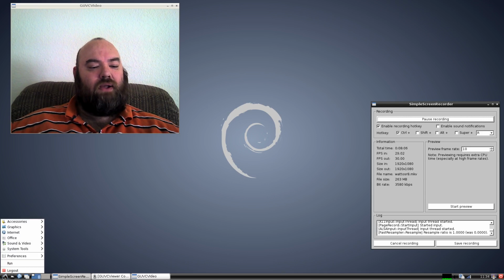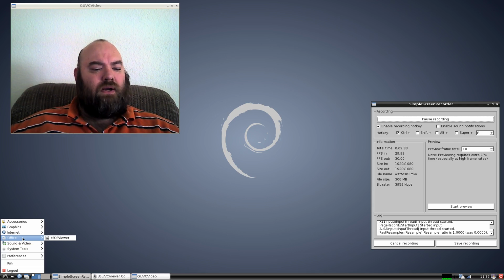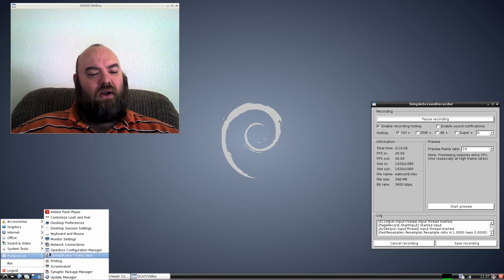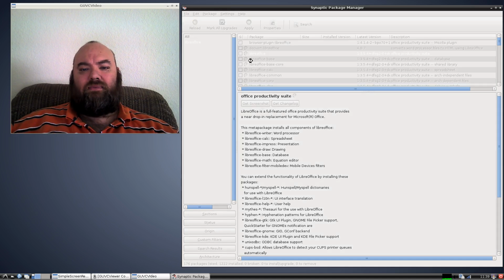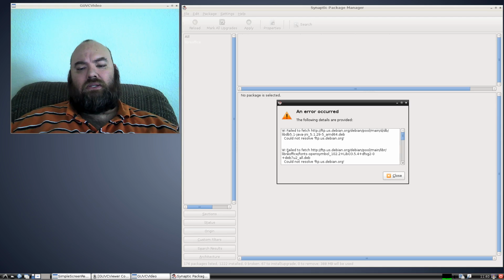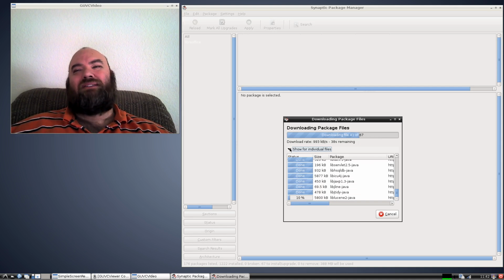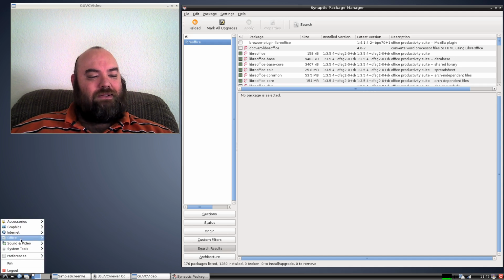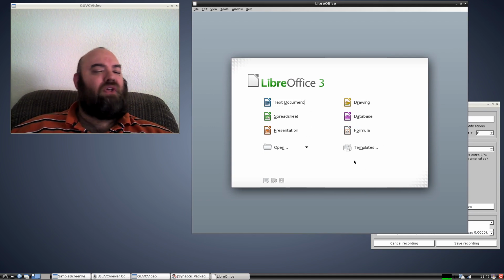WattOS R8 LXDE Debian Style - Second Glances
WattOS R8 LXDE Debian Style - Second Glances.  A second look at a keen Linux Distro based on Debian now instead of Ubuntu.  It has  32 and 64 bit versions of Microwatt (Openbox), LXDE, and MATE.